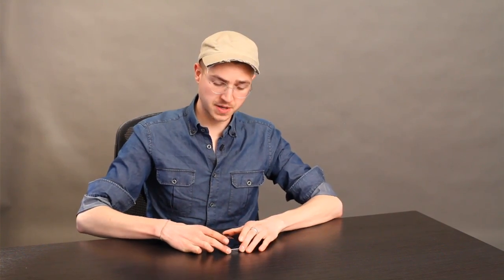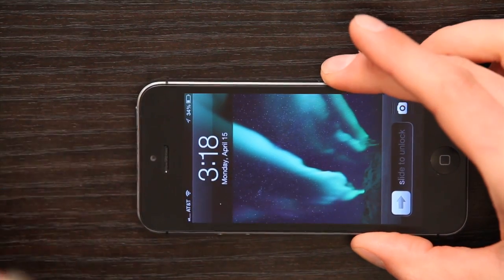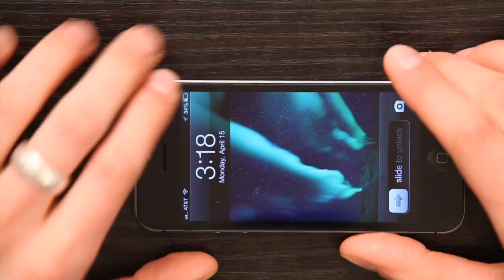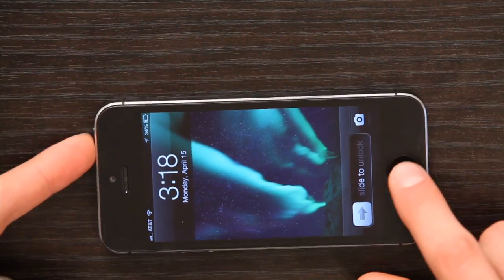How to Exit iPhone Recovery Mode : Tech Yeah!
Exiting iPhone recovery mode is something that should happen automatically, but if it doesn't you'll have to do it manually. Exit iPhone recovery mode with help from an expert for Apple retail in this free video clip.